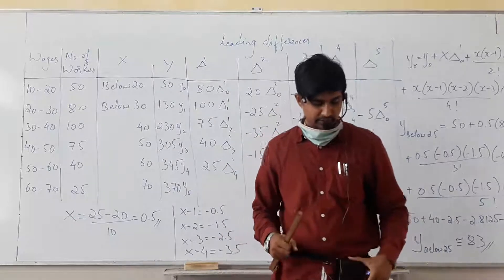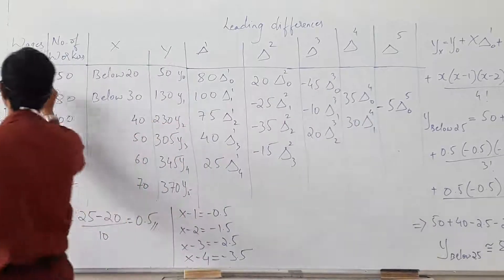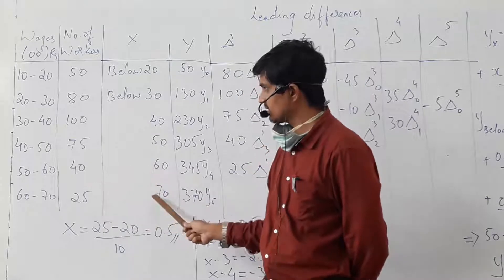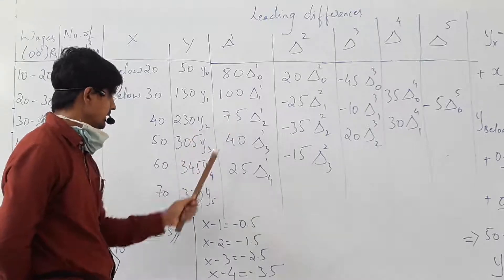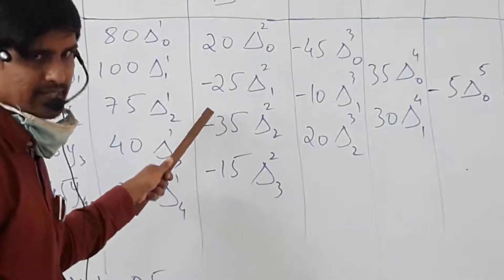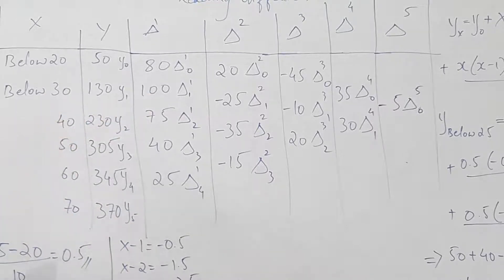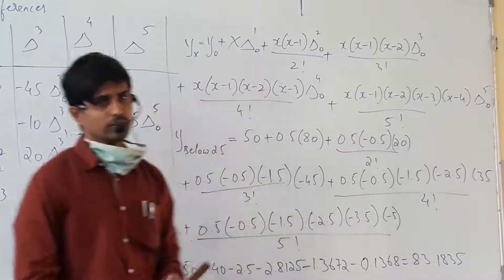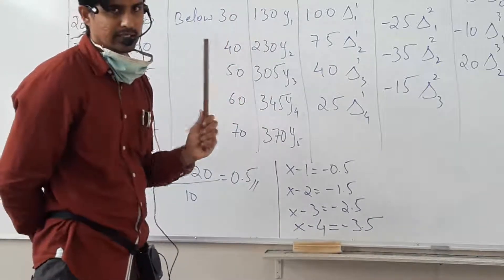Sanmarg Pu college /2nd Puc Statistics lesson 4 Interpolation and extrapolation part 4(2nd upload)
2nd Puc Statistics lesson 4 Interpolation and extrapolation part 4(2nd upload)